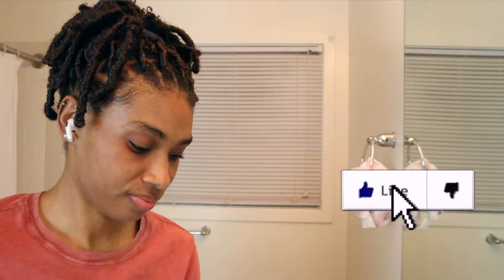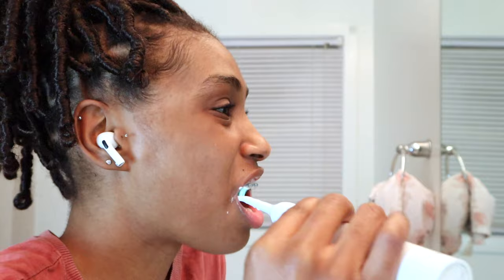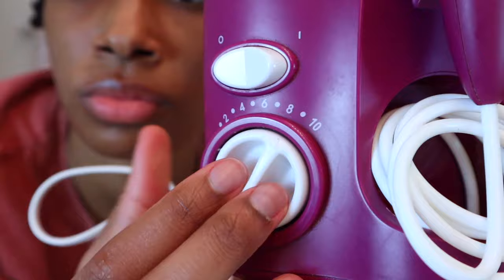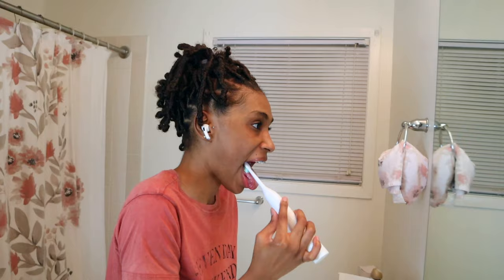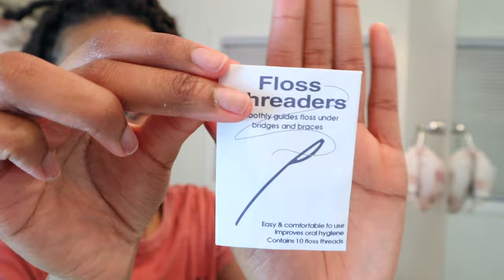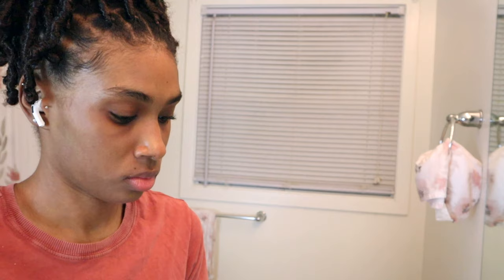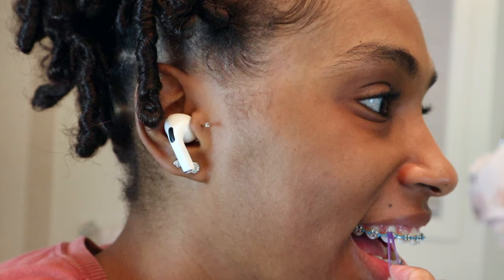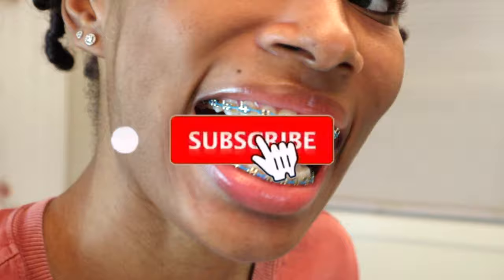Night time Braces Routine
Here's my nighttime routine for brushing my teeth while in braces. I used some of my trusty tools and products to help me maintain good oral hygiene. Let me know if you'd like to see more braces-related videos! I hope this video helps you keep your teeth and braces clean.

Comment what's your favorite product/tools to use while you're in braces!
When you purchase any items from my storefront I will receive a small commission with no additional cost to you, however, your support helps me to continue creating valuable content and expanding our offerings. Your support means the world to me, and I'm committed to delivering quality products (that I love and use daily) that enhance your daily life.